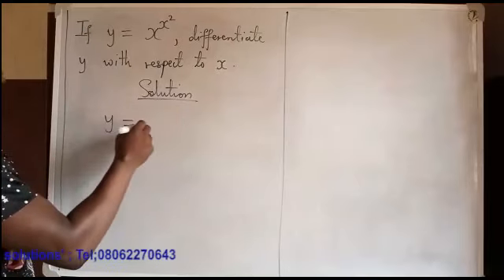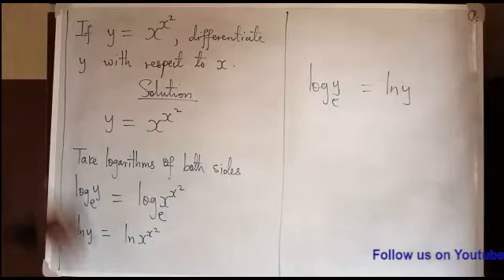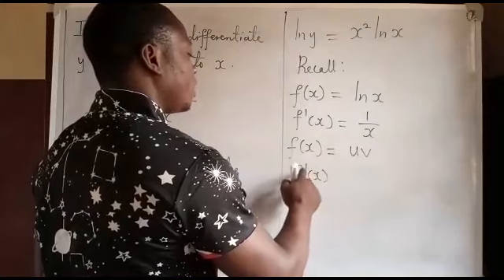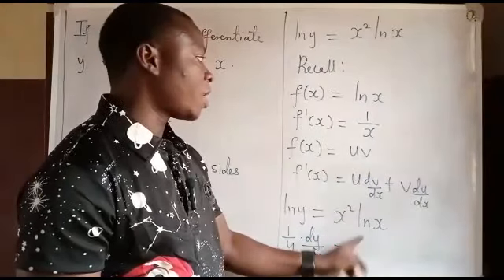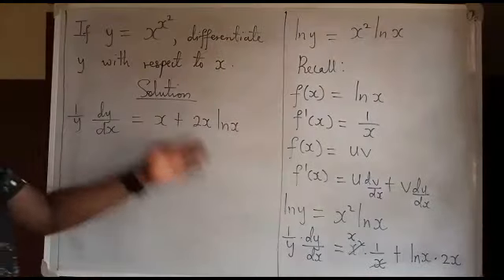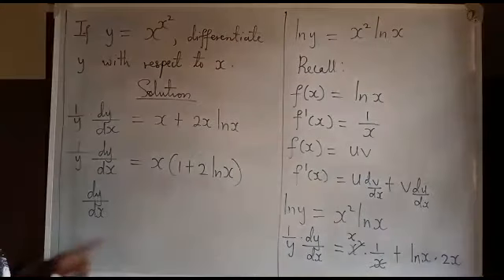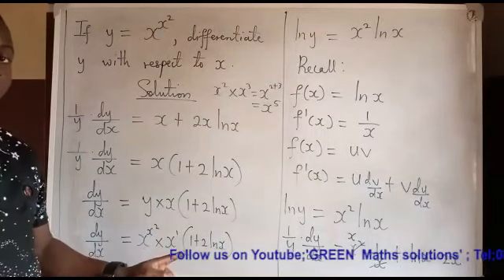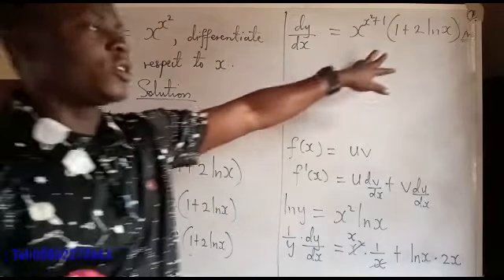Logarithmic differentiation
GREEN Maths Solutions